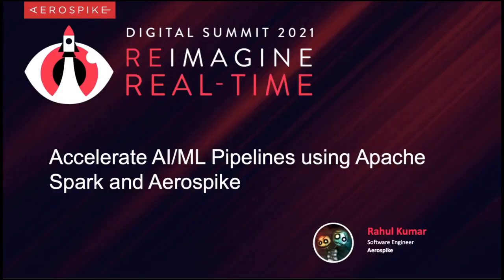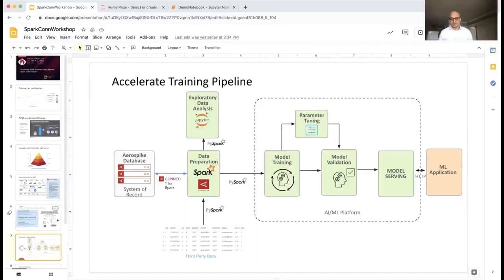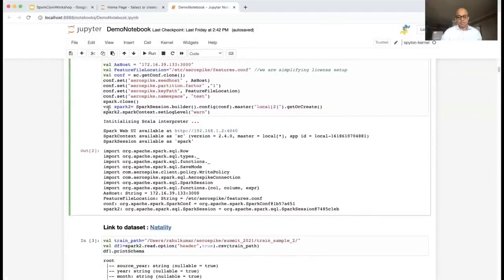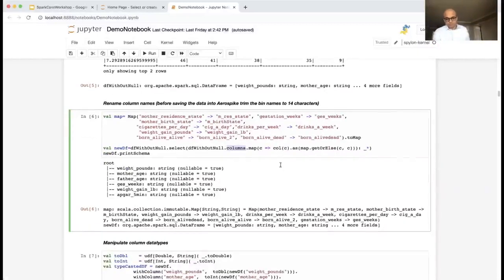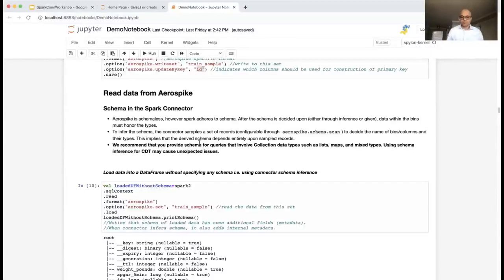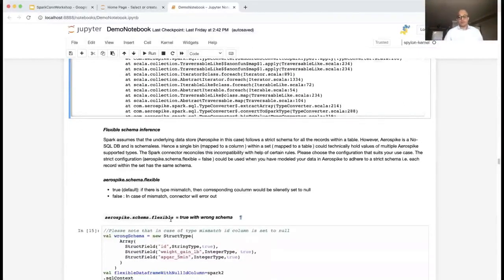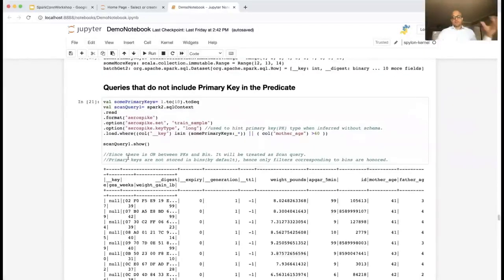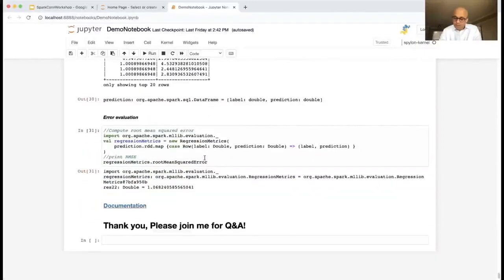Accelerating AI/ML Pipelines Using Apache Spark and Aerospike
Presenter: Rahul Kumar, Software Engineer, Aerospike

In this talk, we will cover how Aerospike database along with its Spark 3.0 Connector, can help you accelerate your training and inference pipelines. We will walk you through a demo for an end to end ML pipeline that covers both training and inference.